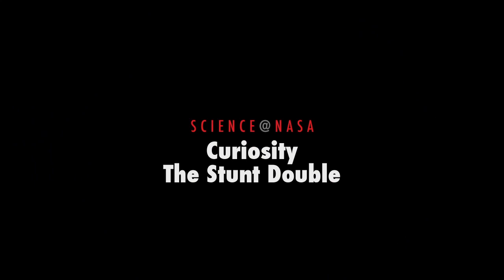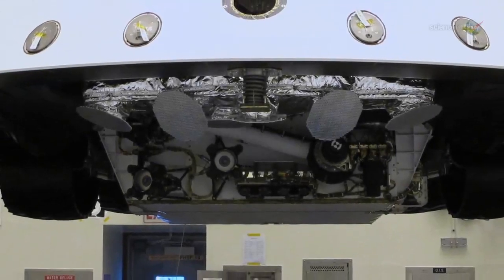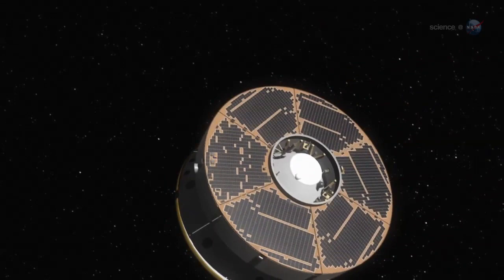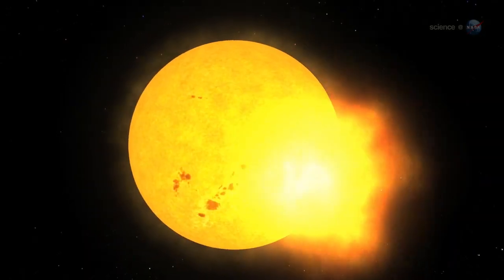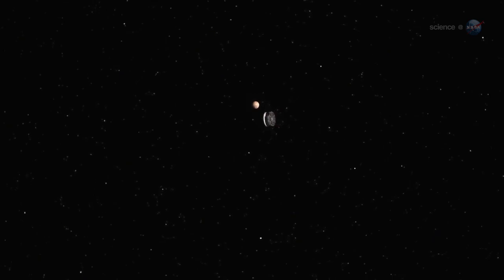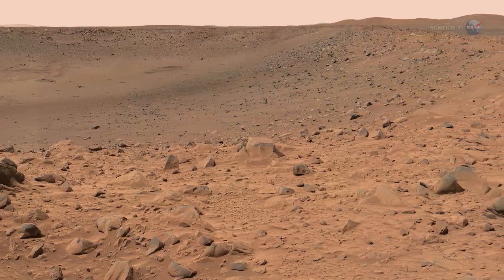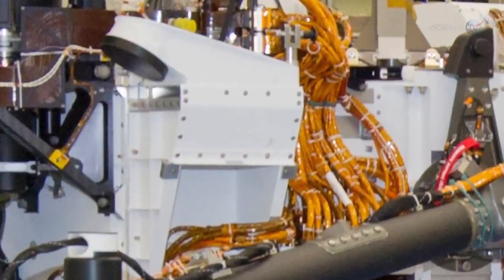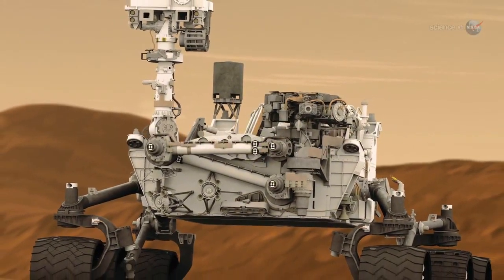ScienceCasts: Curiosity, The Stunt Double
En route to the Red Planet, Mars rover Curiosity has experienced the strongest solar radiation storm since 2005. No need to be alarmed: Researchers say it's all part of Curiosity's job as a 'stunt double' for human astronauts.